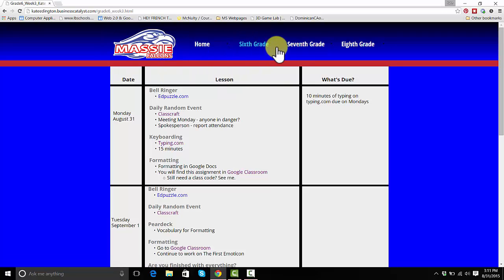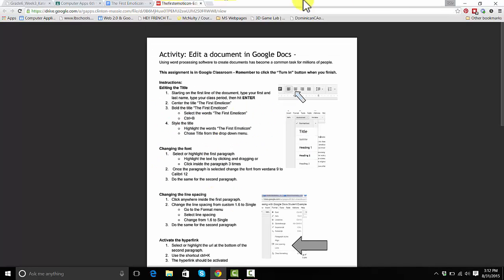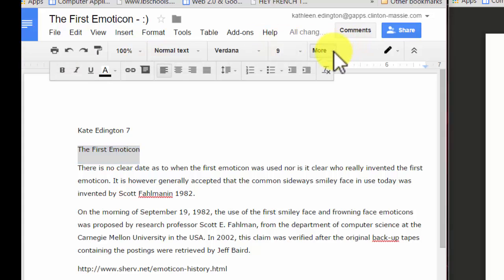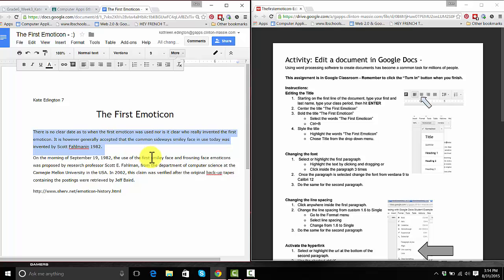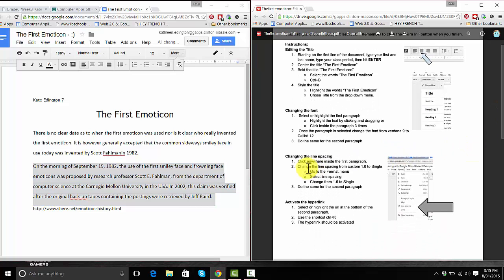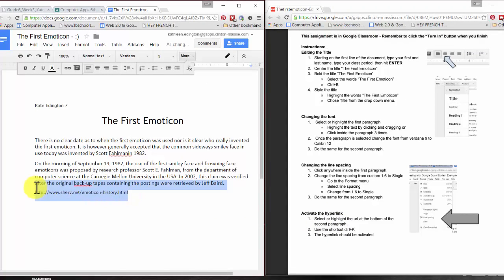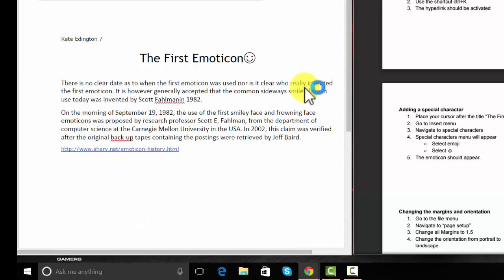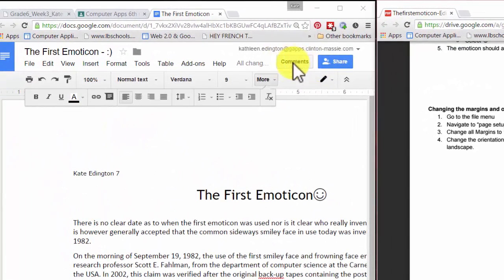Google Classroom Emoticon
Signing in and turning in an assignment in Google Classroom